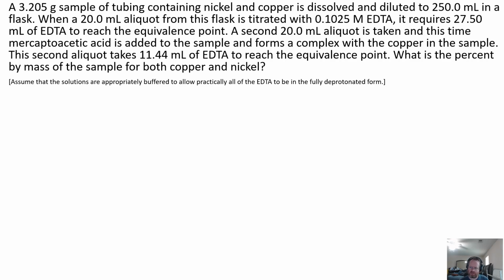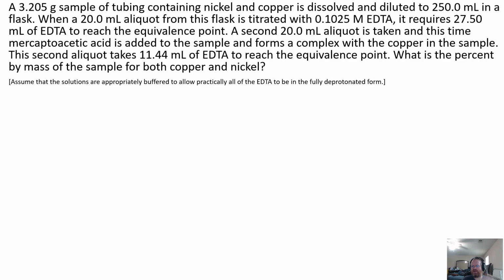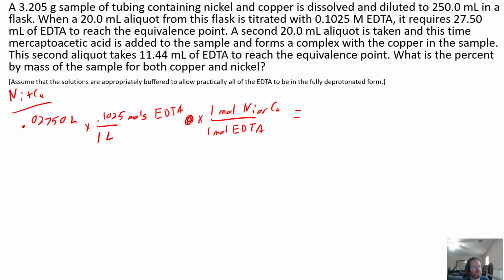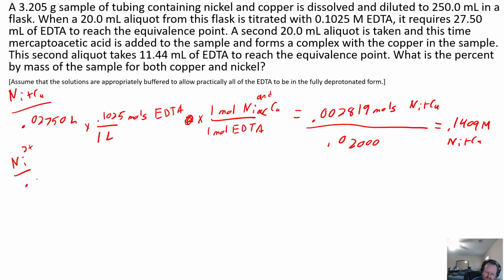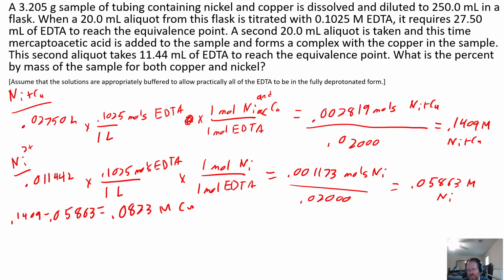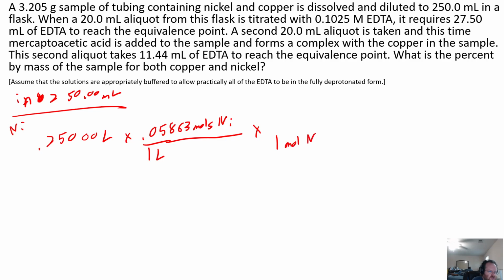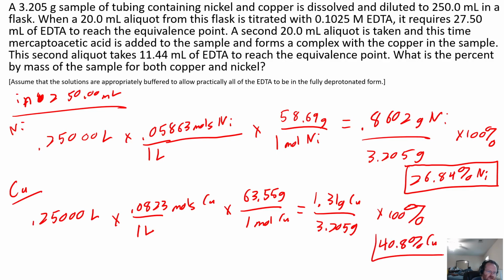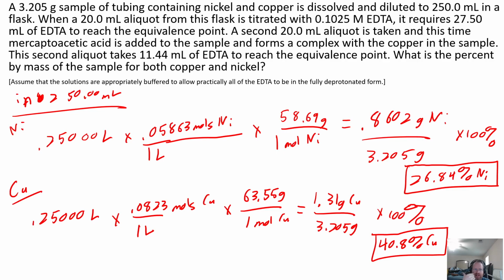EDTA endpoint titration example problem for analytical chemistry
This example problem works on solving word problems that have multiple details about an experimental procedure. It is doing an EDTA titration but only worrying about the endpoint calculation and not trying to determine anything about the metal concentration at different points in the titration nor is it trying to calculate the different forms of EDTA present at different pH values. This is mostly a practice in interpreting several sentences describing an experiment and being able to figure out what information can be obtained from the experiment described about the sample.